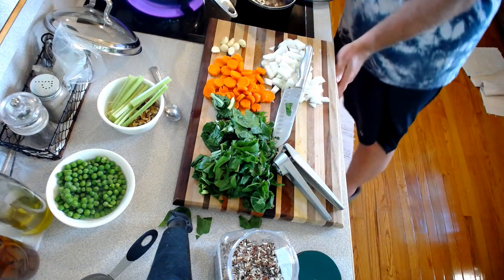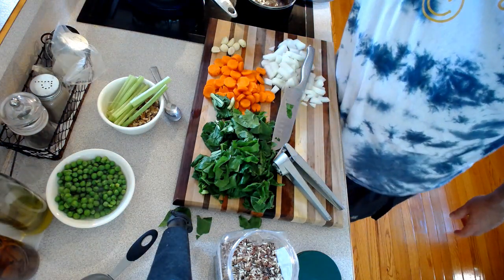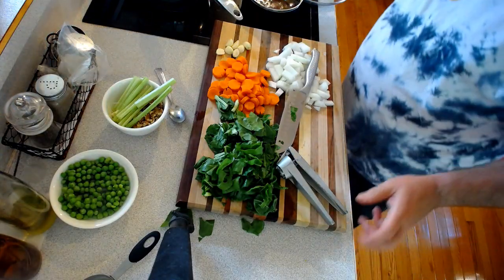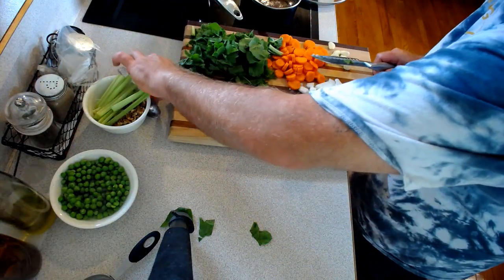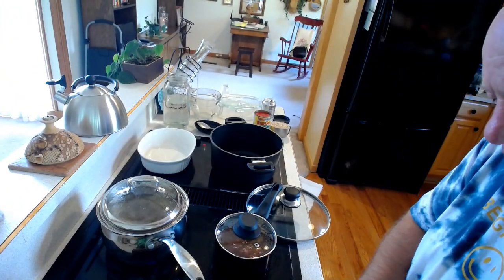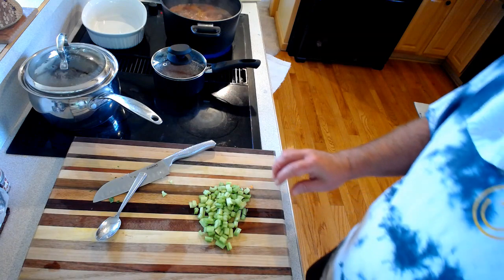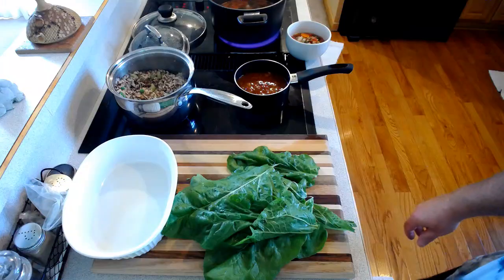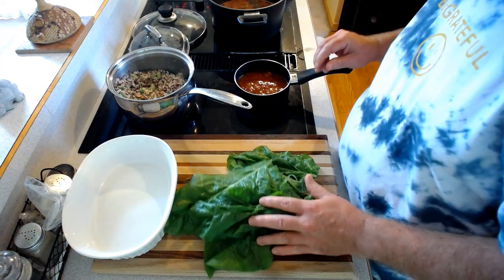Two great ways to use Swiss Chard! 2 VEGAN WFPB RECIPES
Swiss Chard is a fantastic and versatile green.  In this video, I have a Farro and Swiss Chard Soup, and a Rice Pilaf wrapped in Swiss Shard and topped with marinara.